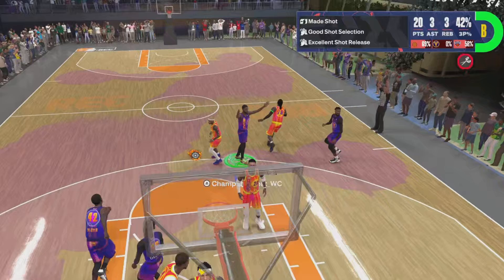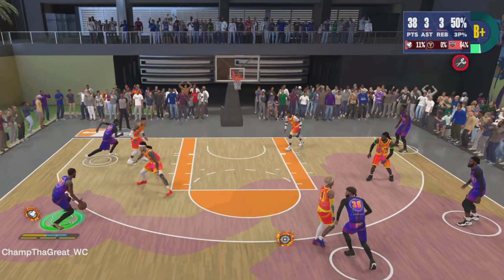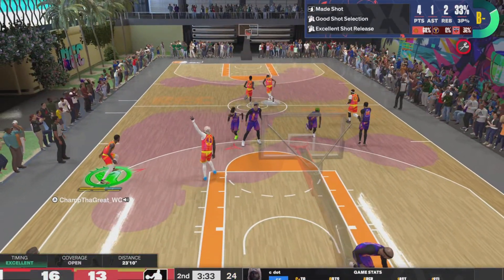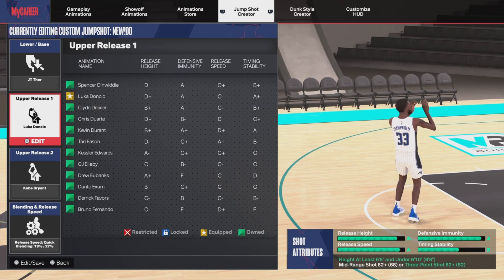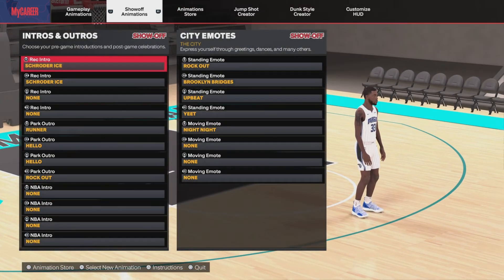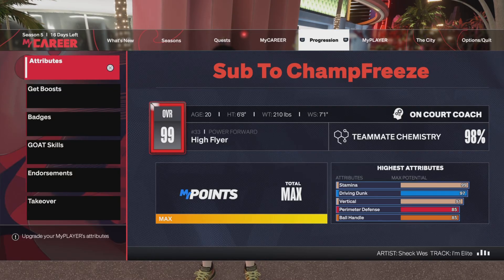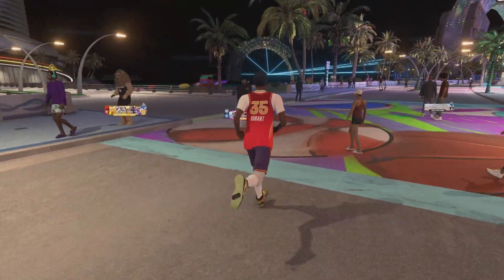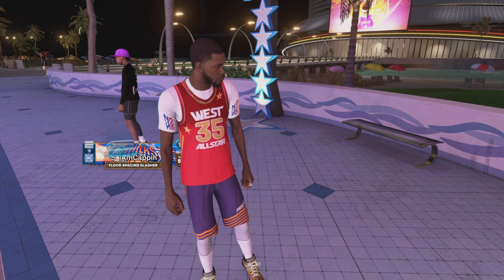NBA2K24 BEST And Easiest JUMPSHOT FOR ANY BUILD With Low Shooting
A JUMP SHOT  FOR ALL BUILDS!  WORKS WITH LOW SHOOTING ATTRIBUTES. THIS IS THE BEST JUMPS HOT FOR ANY BUILD.
 AFTER WATCHING THIS VIDEO WATCH MY SHOOTING TUTORIAL.

Twitch.tv/ChampFreeze